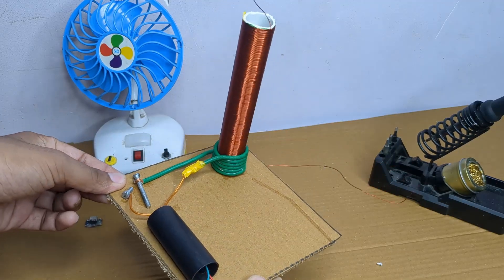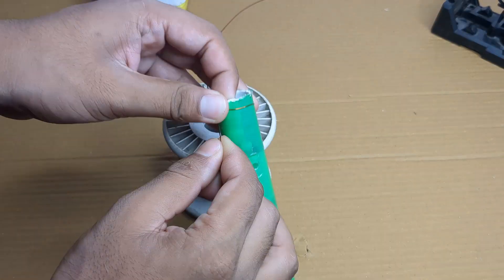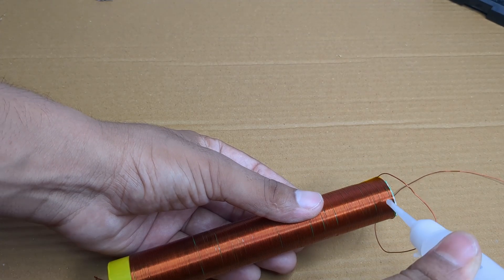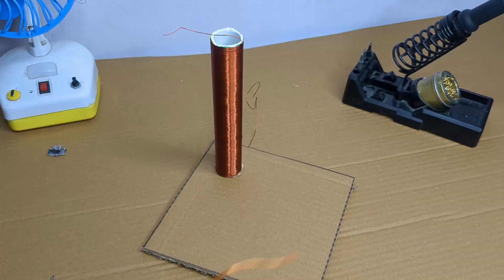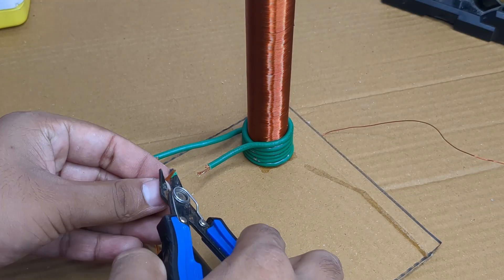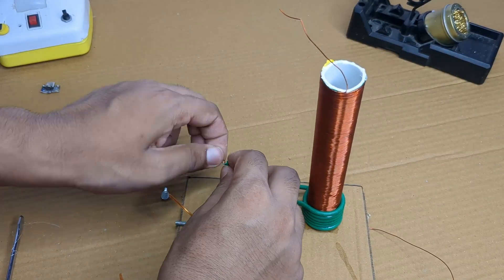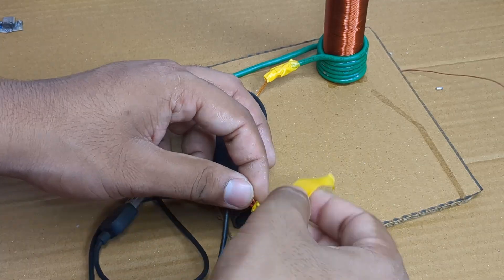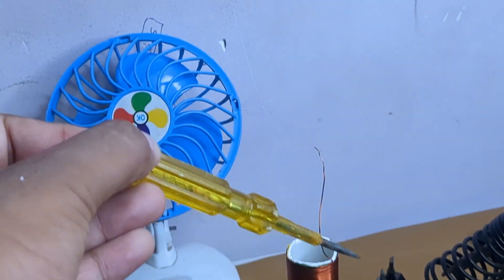Build the World’s Simplest Tesla Coil – Step-by-Step DIY! | Maker Science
In this video, I’ll show you how to build the world’s simplest Tesla coil using basic electronics. This DIY Tesla Coil tutorial is perfect for beginners and hobbyists. Learn how to make a Tesla coil at home step-by-step with easy instructions. Whether you're into fascinating electronic experiments or just love science, this video is for you!

⚙️ Components Required:
Copper wire
High Voltage Generator
Screw
pvc pipe
usb cable

🧰 What You’ll Learn:
🔹How to build a Tesla coil step-by-step
🔹How Tesla coils work (basics for beginners)
🔹Tips on using a high-voltage generator safely
🔹Simple Tesla coil design using household parts

💡 Perfect For:
🔹Students & electronics beginners
🔹DIY enthusiasts
🔹Anyone searching how to make a Tesla coil at home